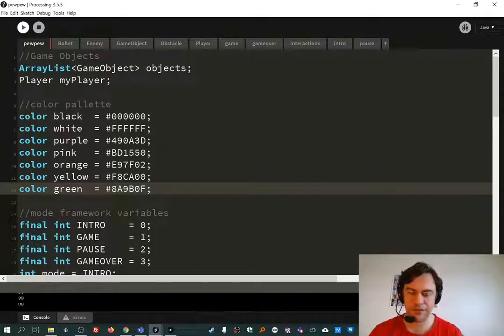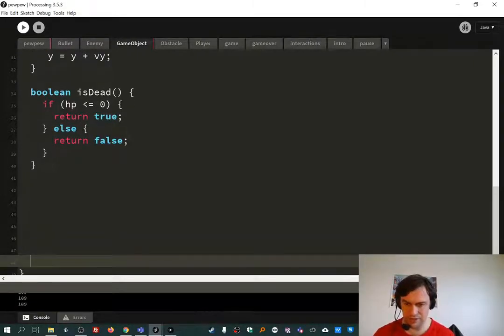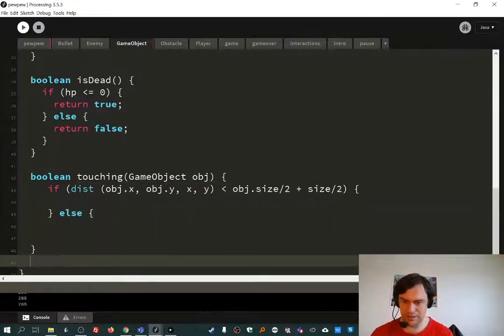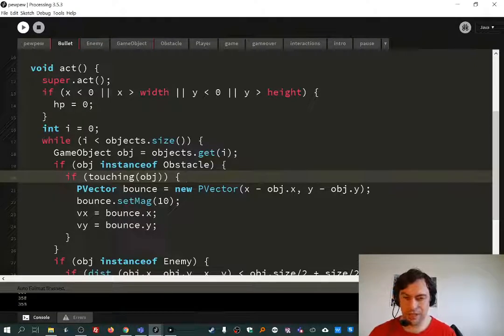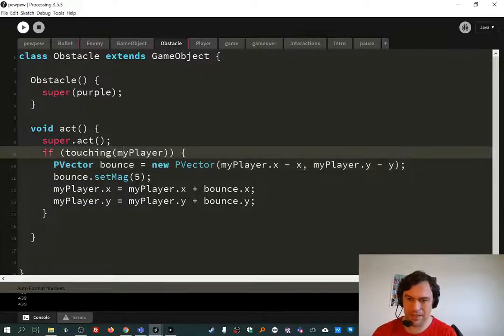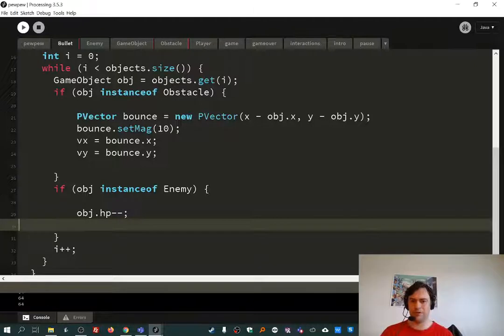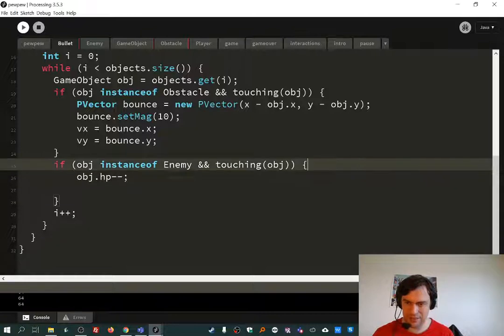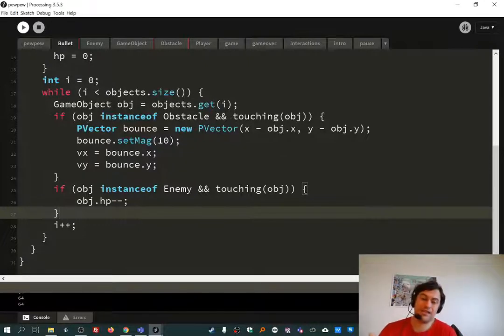PewPew Game Lesson 10: Improving Our Code